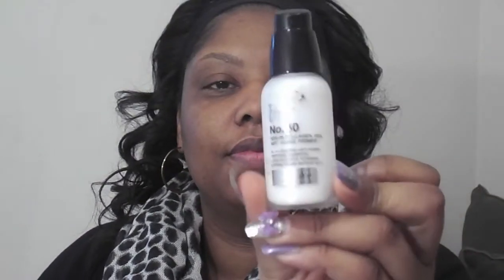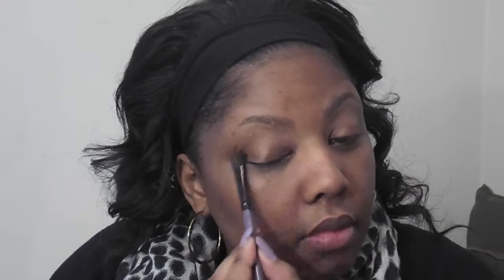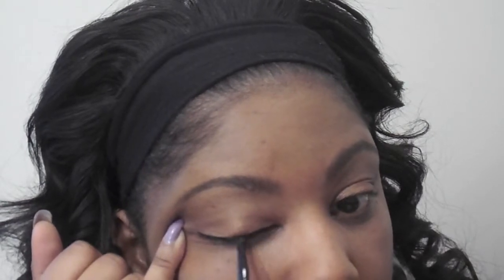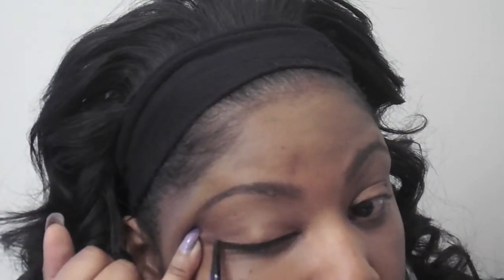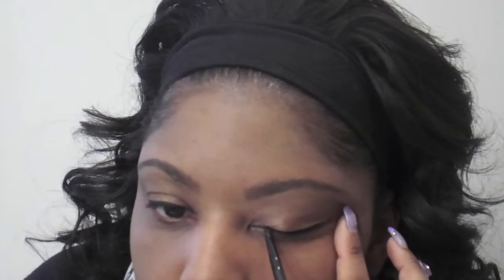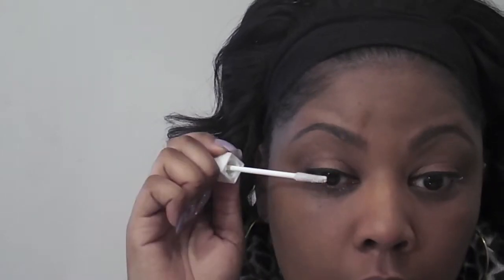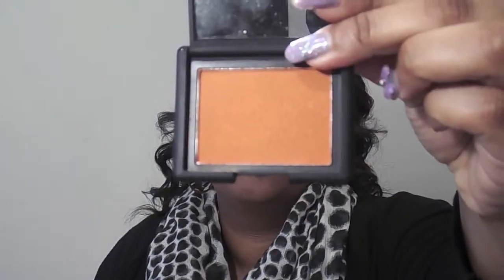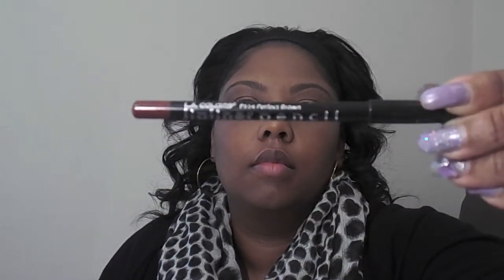Quick Everyday Makeup Tutorial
Hey There! This is my go to look, especially for work or just running errands.